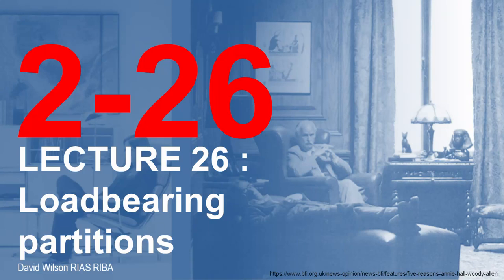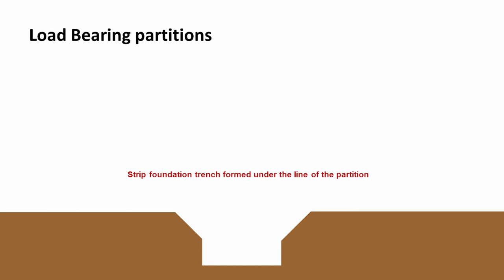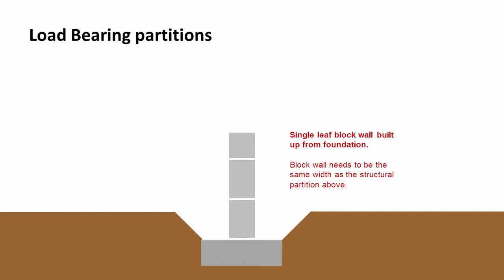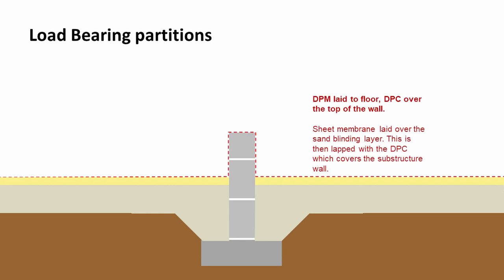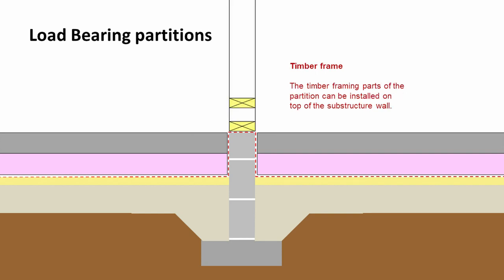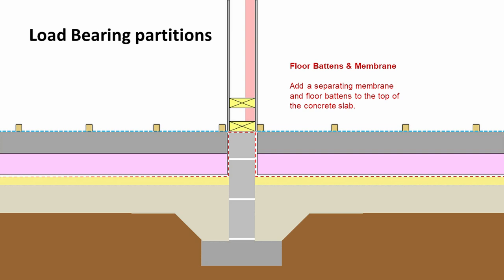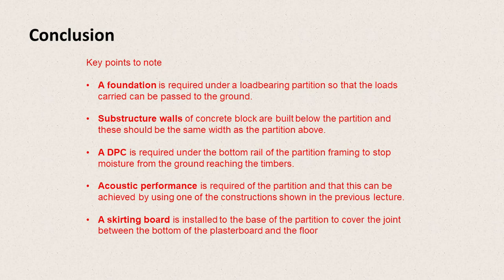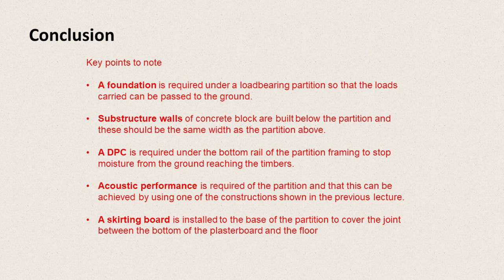26 Loadbearing partitions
This short lecture considers the build-up of a typical loadbearing internal partition set within a ground bearing concrete floor.

This lecture is intended for first-year Architecture students, Surveying students, AT students and Construction management students. The contents have been simplified to suit the target audience.